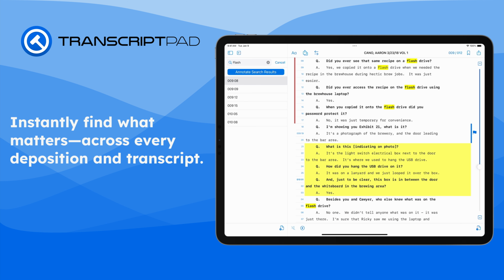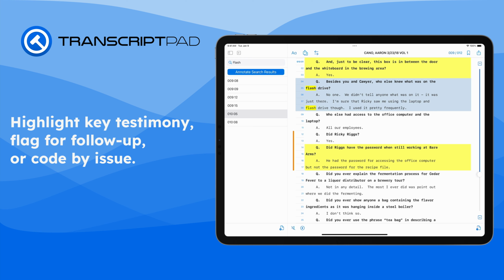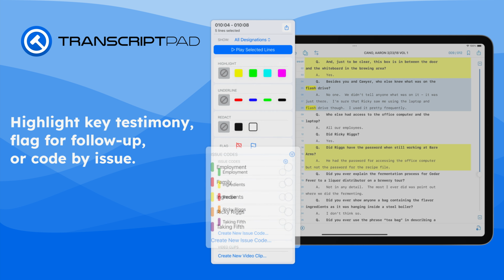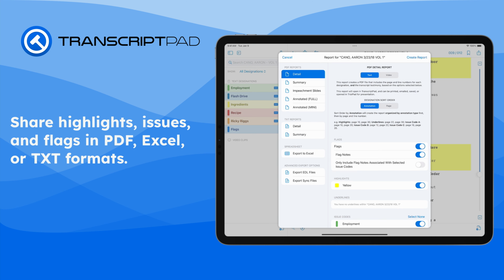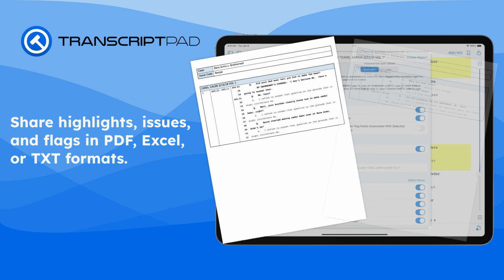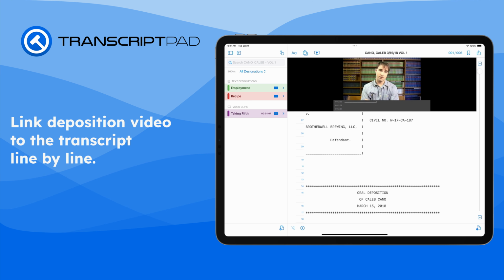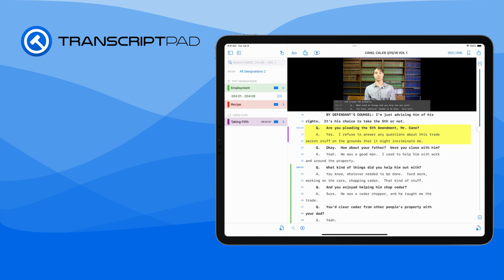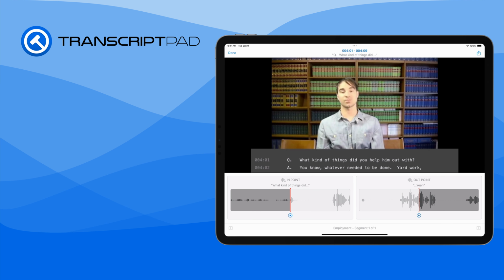Get to know... TranscriptPad | Search & Annotate Depositions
Review, search, issue code, and highlight deposition transcripts; then create summary and impeachment reports.